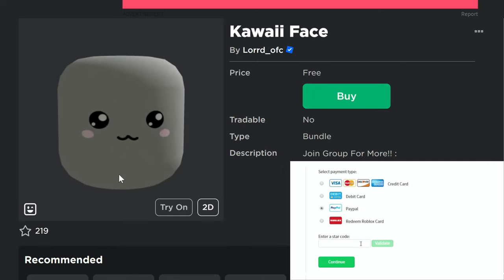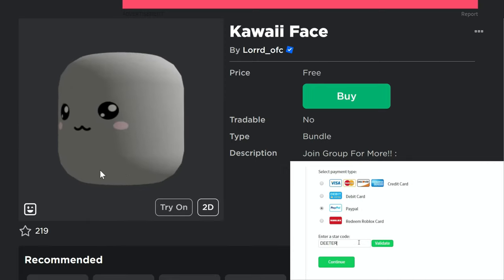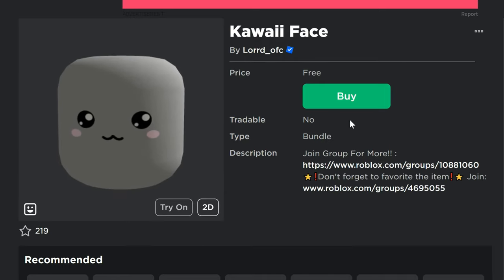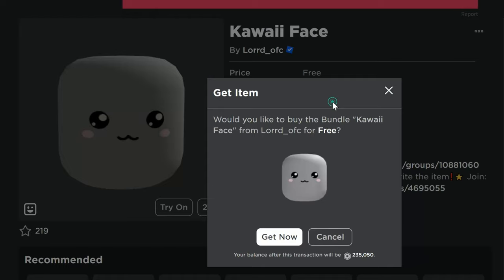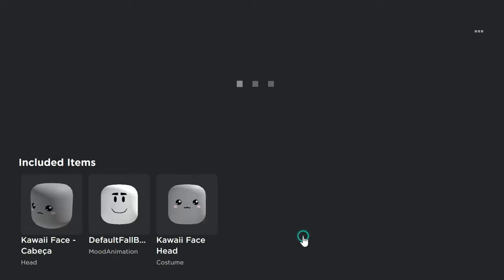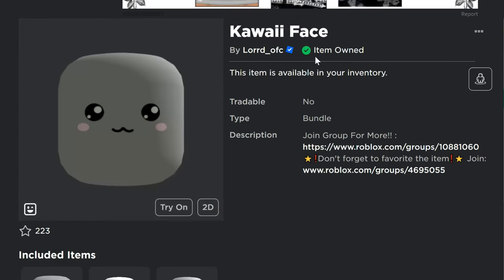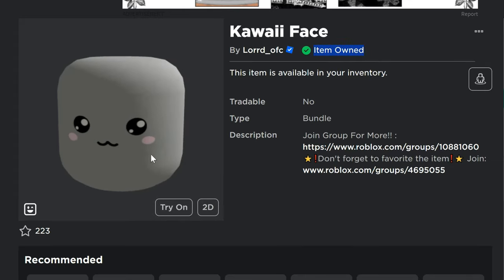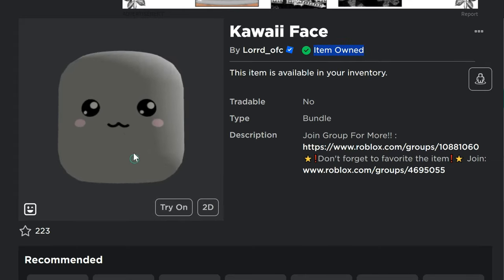*FREE FACE* How This KAWAII FACE on Roblox NOW while it's still FREE!